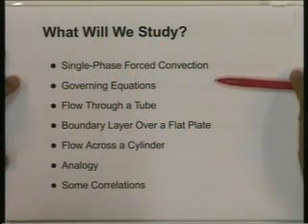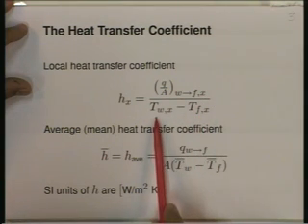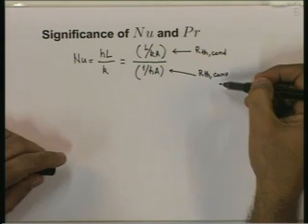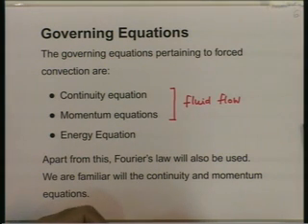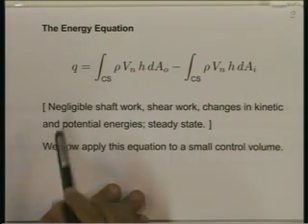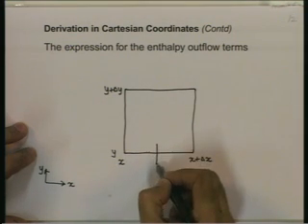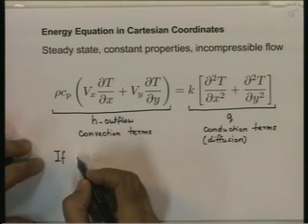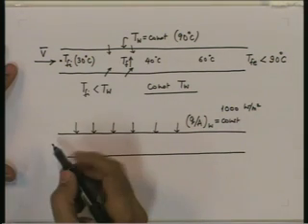Lecture - 18 Forced Convection - 1